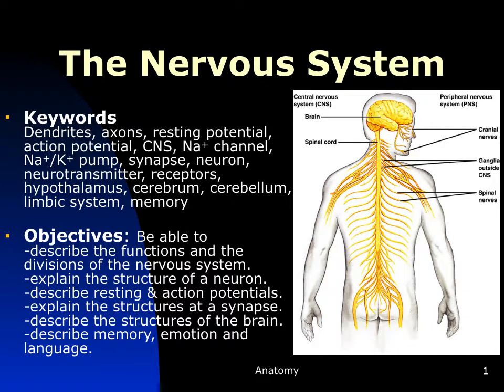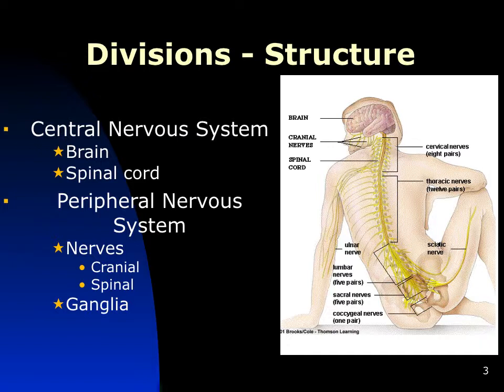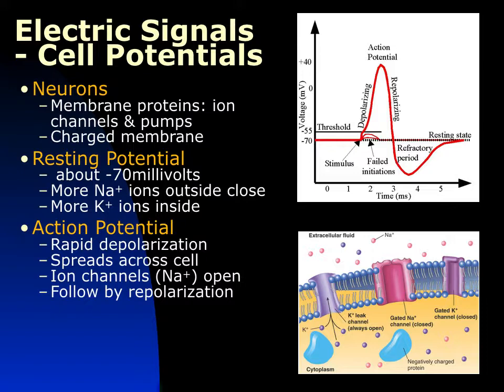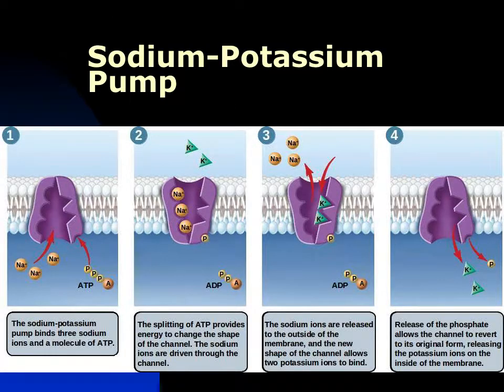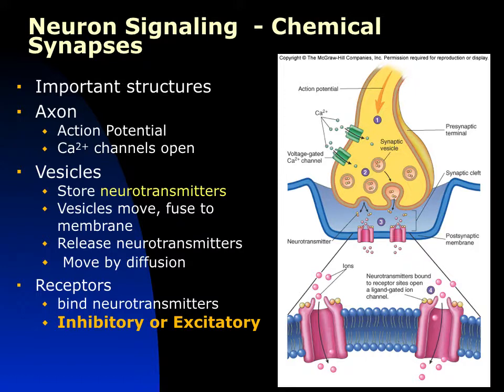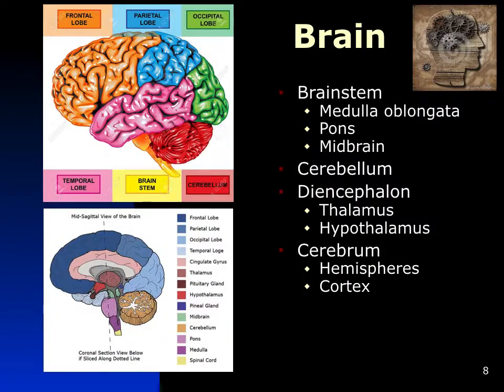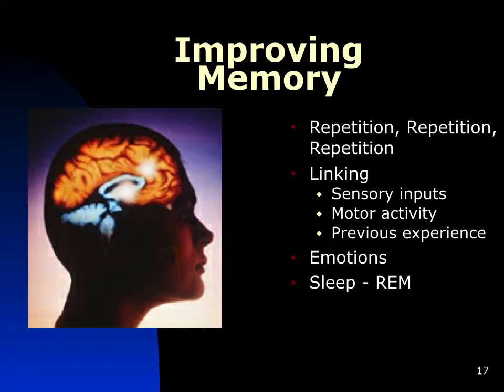Chapter 11 Nervous System